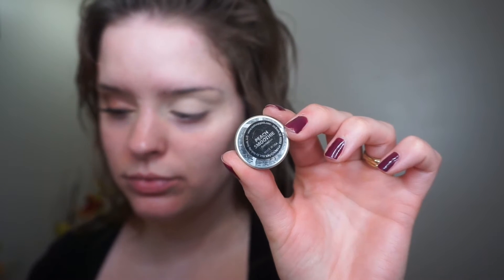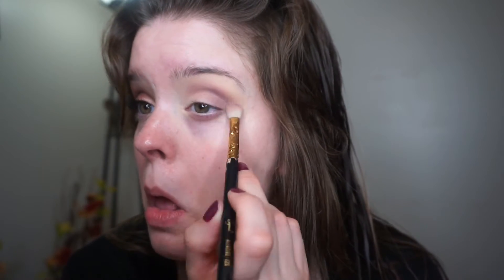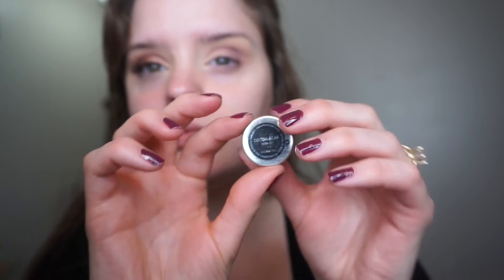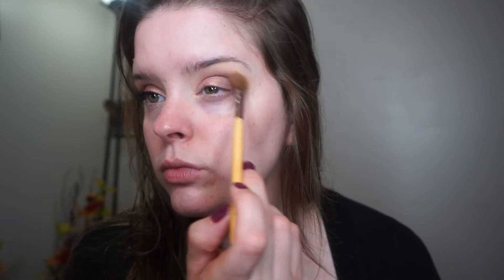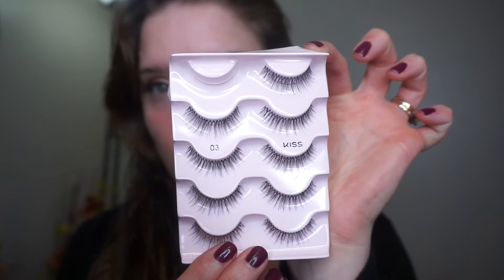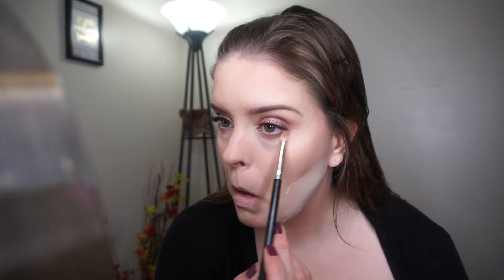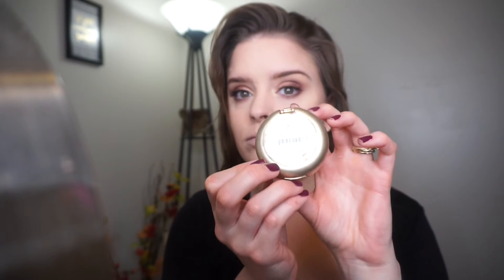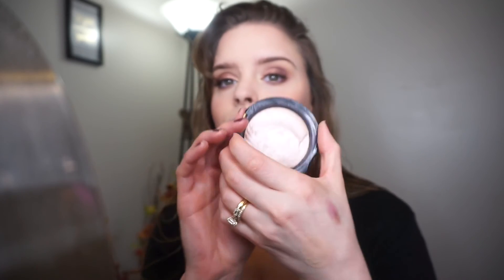"Minimal" Makeup for Hazel Eyes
Hey guys! I hope y'all like this video! I know the title says minimal makeup and I clearly didn't put a minimal amount of makeup on! I wanted to do a look that wasn't so dramatic for the ones who don't like to look like they have so much makeup on. Enjoy! If you re create this look, please tag me on instagram! I'd love to see it! Love you guys!

Song for the remainder of the video: A DAY OFF by Nicolai Heidlas Music

I used bannersnack.com to create the thumbnail and intro clip.